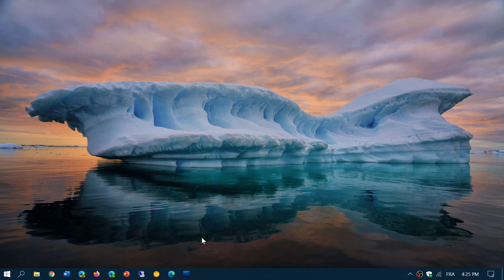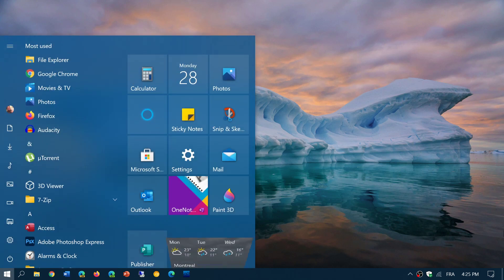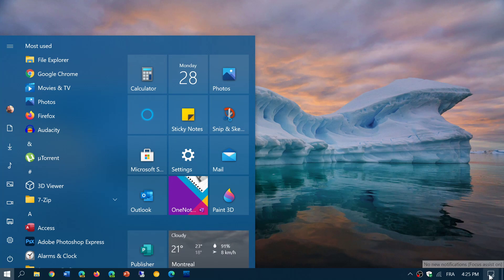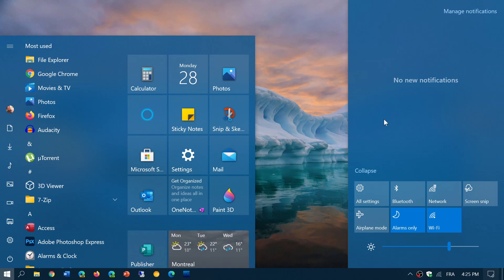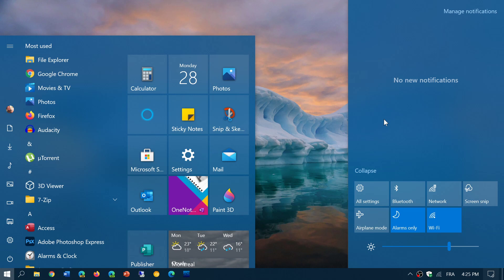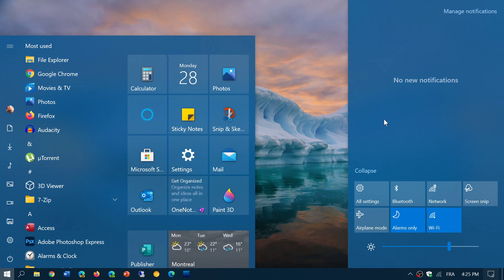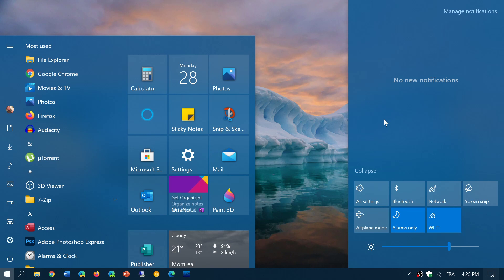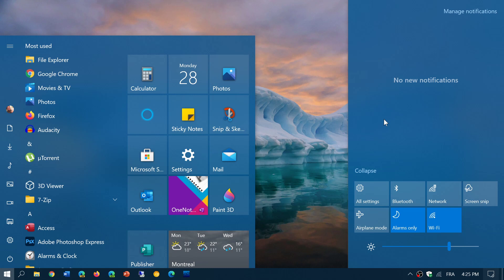Windows 10 October 2020 update Why you should NOT upgrade Sept 28th 2020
There are many reasons why some will not upgrade to Version 20H2 at least for now